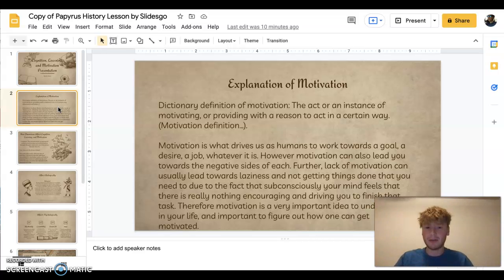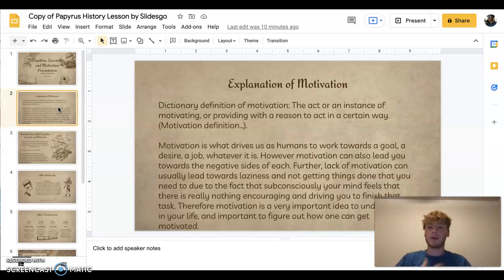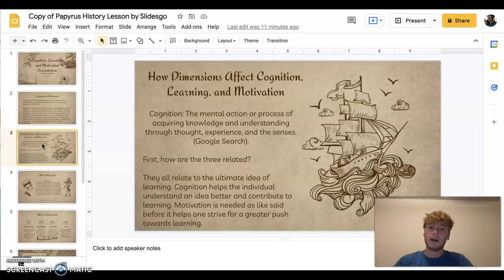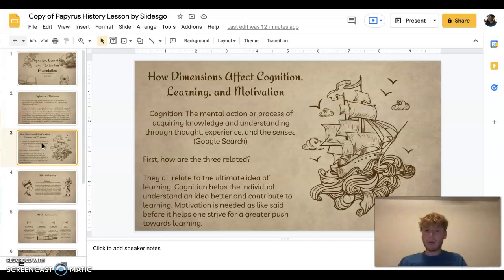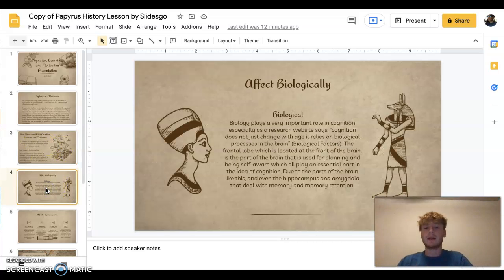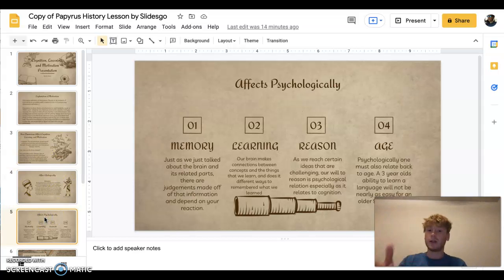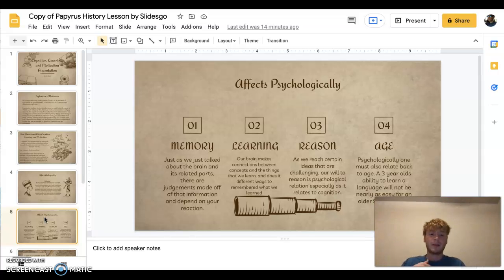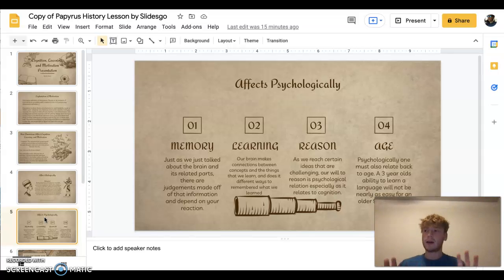Cognition, Learning, and Motivation Presentation